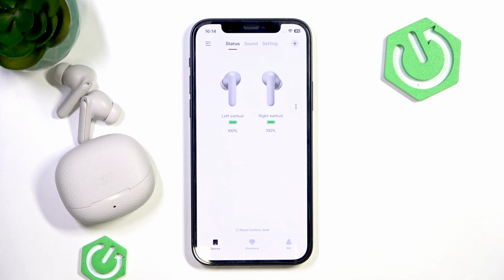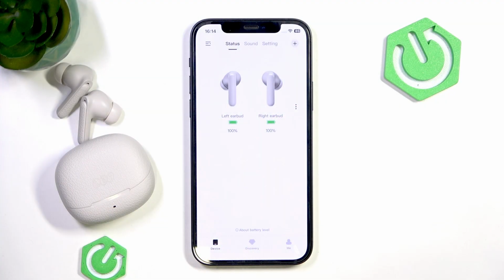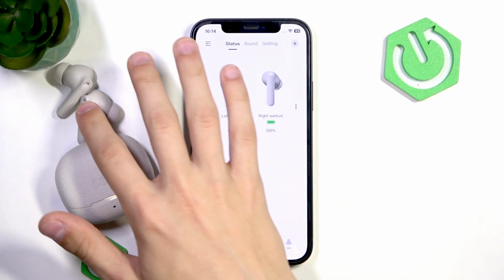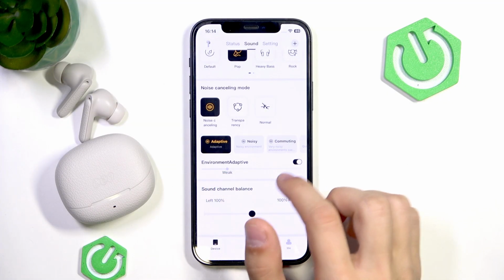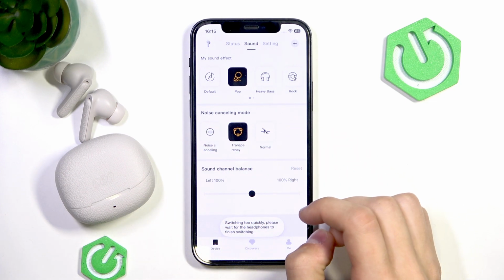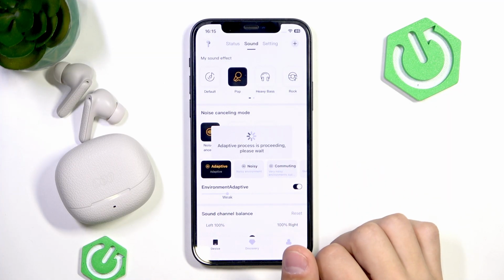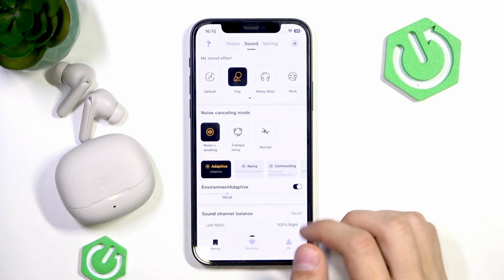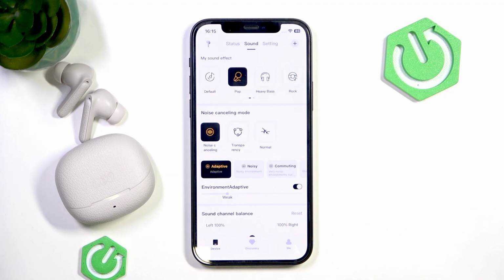QCY Buds ANC – How to Enable Environment Adaptive Mode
If you want to get the most out of your QCY Buds ANC wireless earbuds, enabling the environment adaptive mode can help you enjoy better sound quality in different surroundings. In this video, we show you step-by-step how to turn on environment adaptive mode using the QCY app. You’ll learn how to pair your QCY Buds ANC, navigate the app, and activate the adaptive noise cancellation feature for a more comfortable listening experience. Whether you’re new to QCY earbuds or just want to explore all the features, this guide will help you make the most of your device.

How to enable environment adaptive mode on QCY Buds ANC earbuds?
How to use adaptive noise cancellation on QCY Buds ANC with the app?
Where is the environment adaptive setting in the QCY app for QCY Buds ANC?

0:00 Introduction
0:09 Open QCY app and pair earbuds
0:25 Select device and access sound settings
0:31 Enable environment adaptive mode
0:41 Adjust environment adaptive options
0:52 Summary and closing